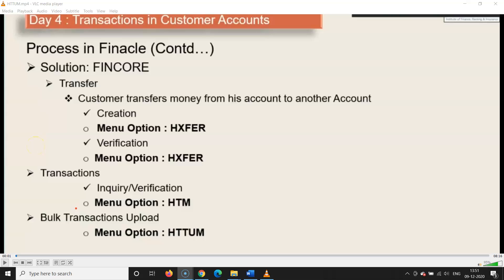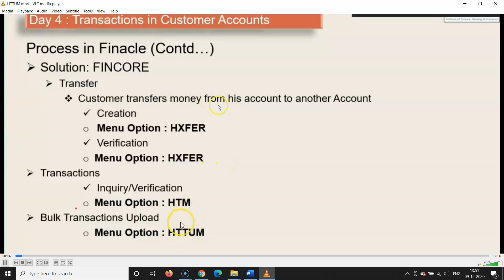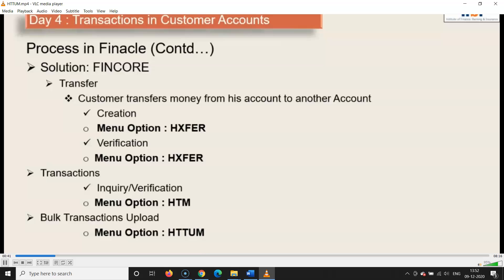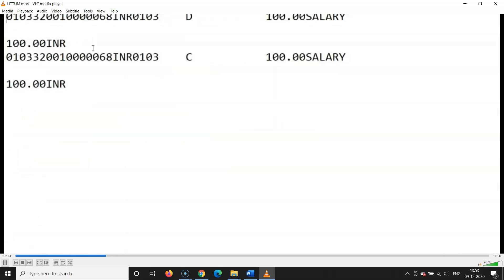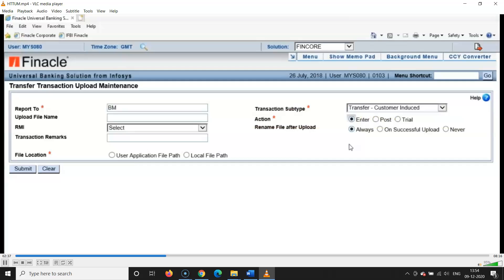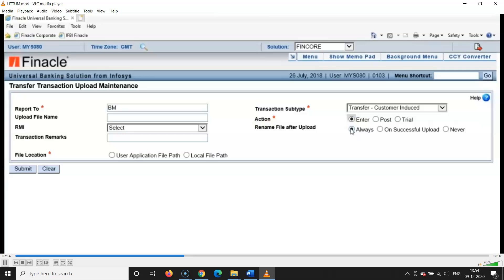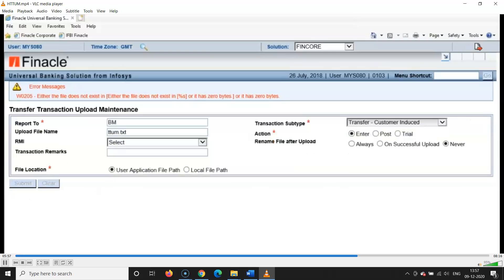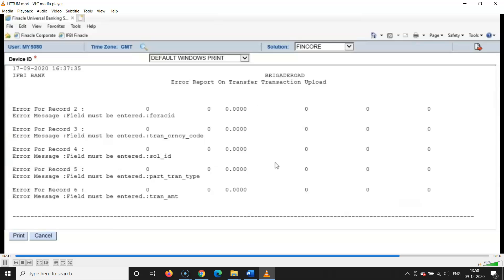HTTUM - bulk upload of transactions in finacle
The process of bulk uploading of transactions like salary etc in finacle .

at the end of month my website with lots of such videos will be available